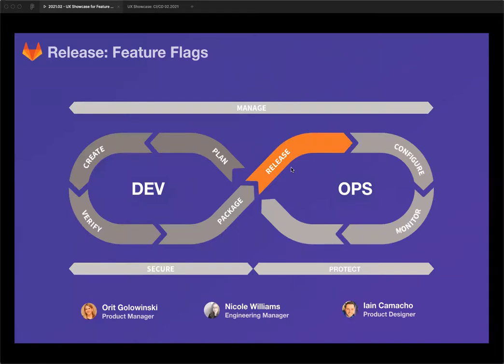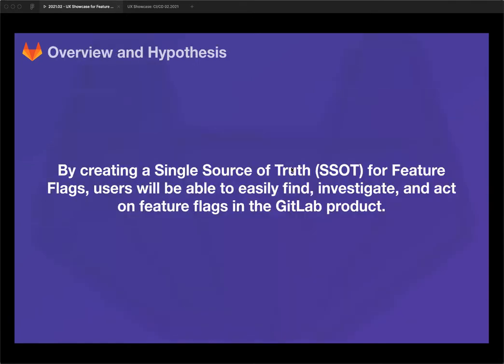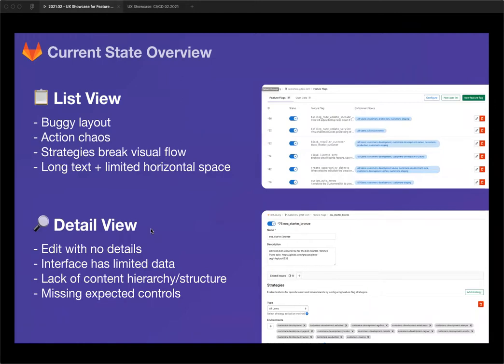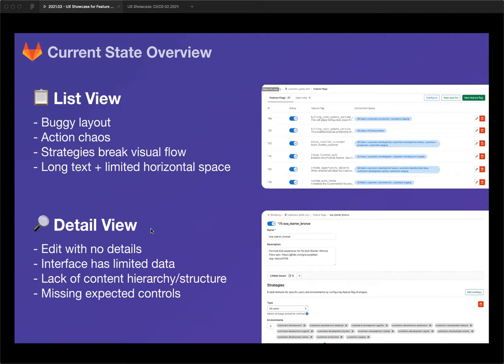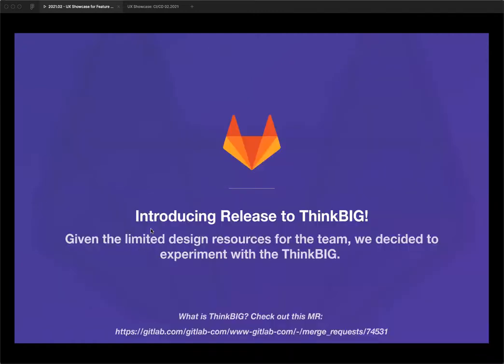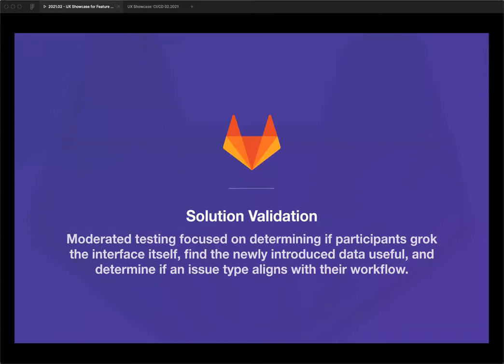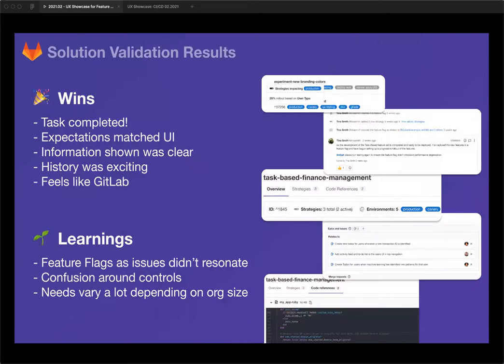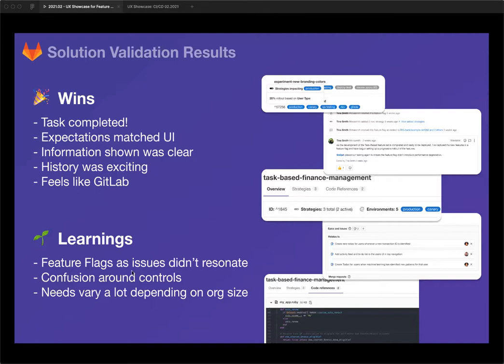UX Showcase - Feature Flags as an Issue Type